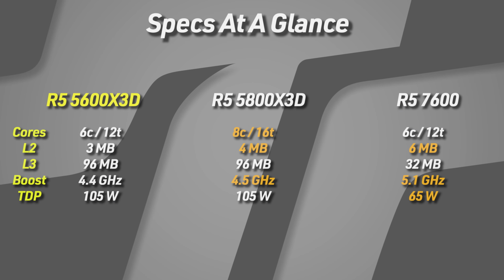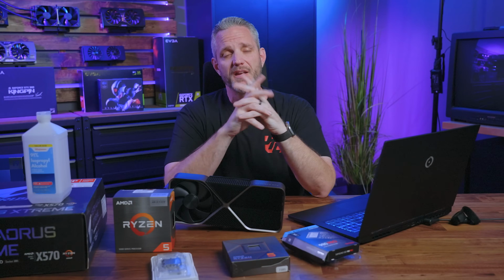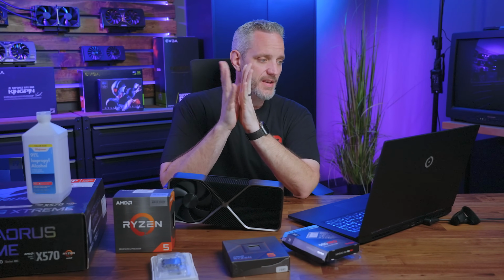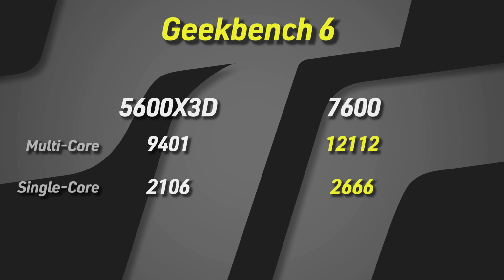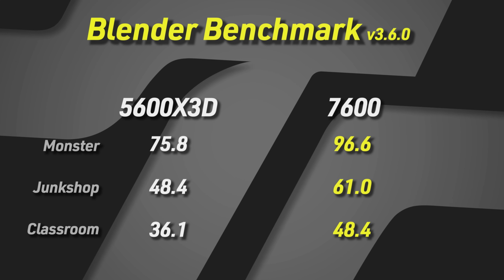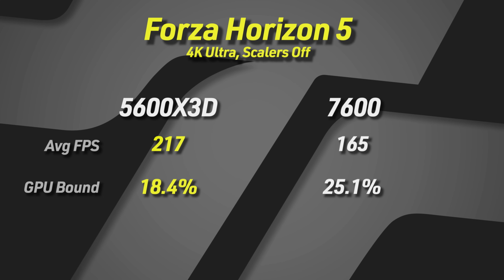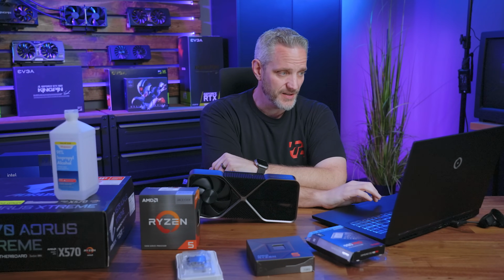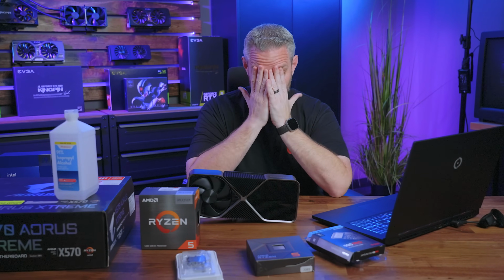I REALLY underestimated the 5600X3D!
Is the 5600X3D worth sticking to an older platform? Today I test the cheaper Ryzen 5 7600 vs the new 5600X3D!

Get an iFixit kit for yourself or someone you love
Learn more about the NZXT BLD series Custom and Prebuilt PCs